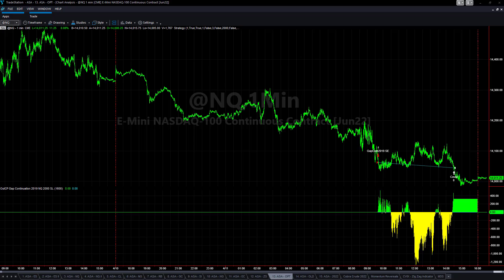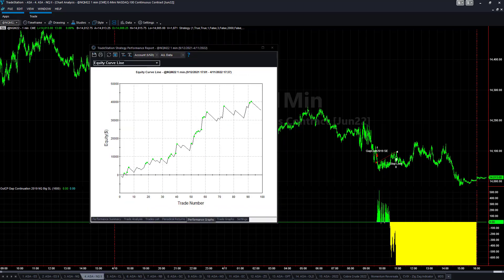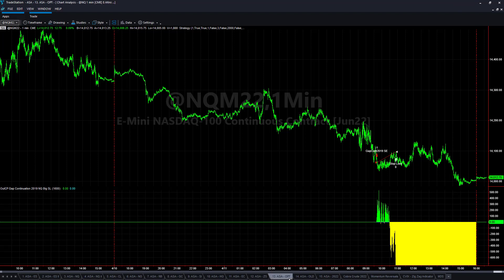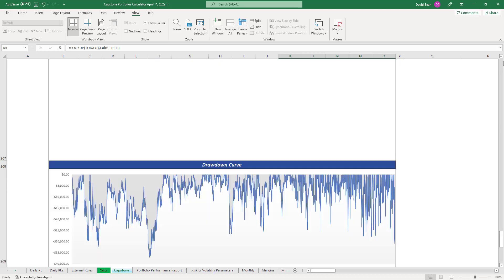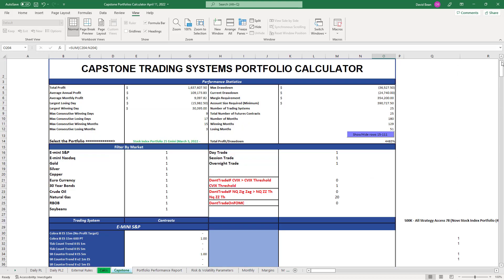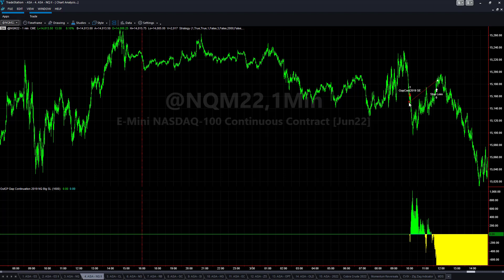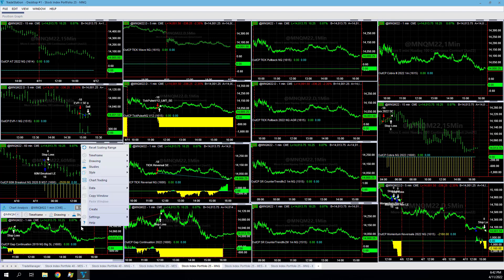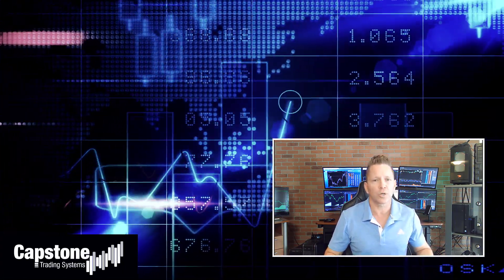Stock Index Portfolio 25 Adjustment - Gap Continuation Stop Loss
We are adjusting the Stock Index Portfolio 25 to use a 100 point stop loss on Gap Continuation 2019 instead of a 35 point stop loss.